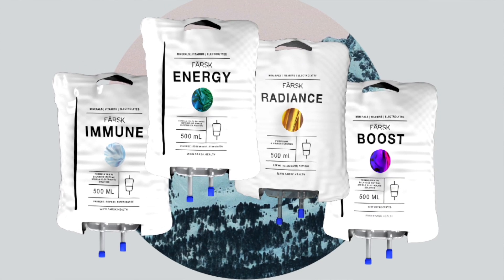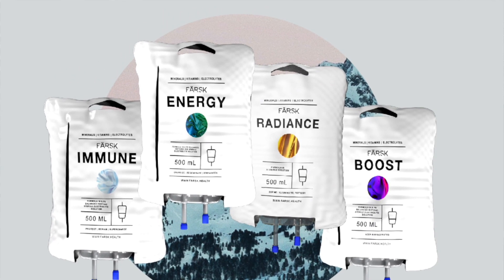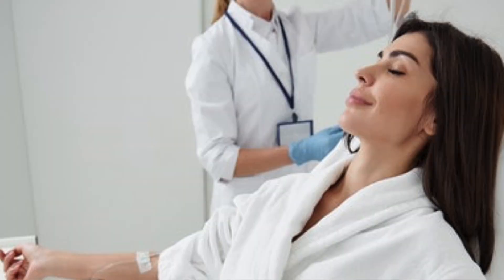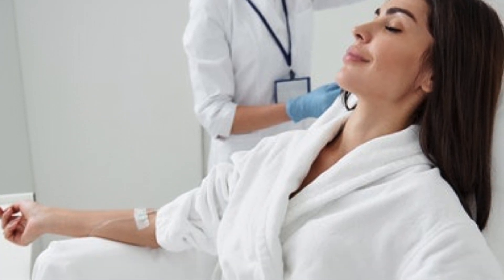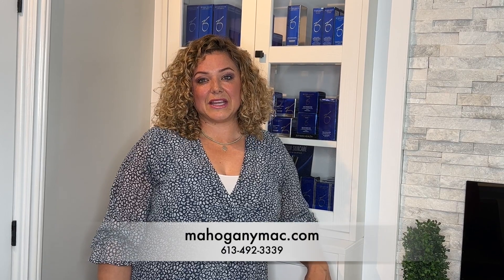Farsk IV Drip Therapy